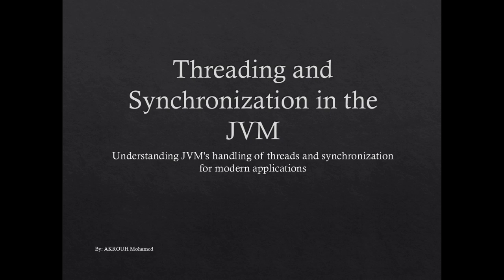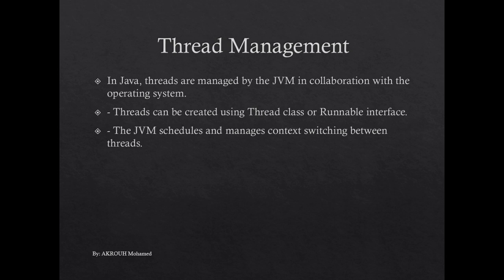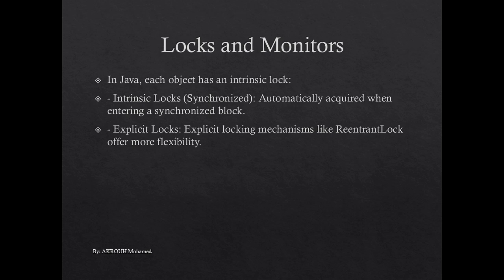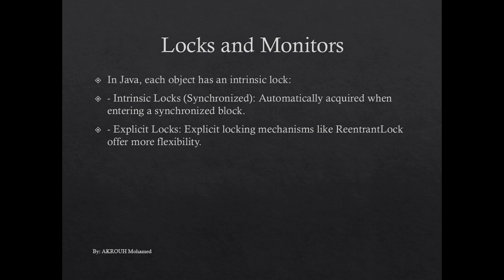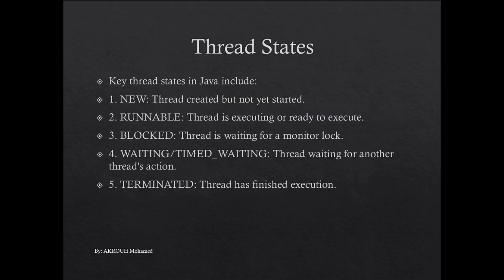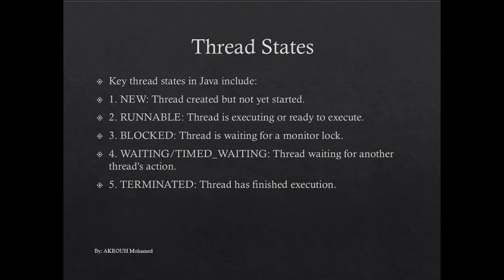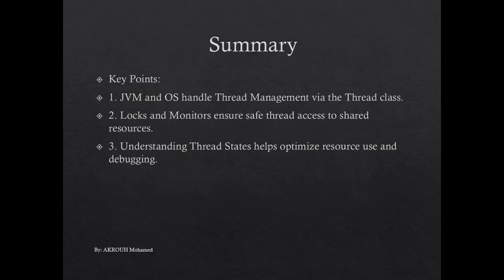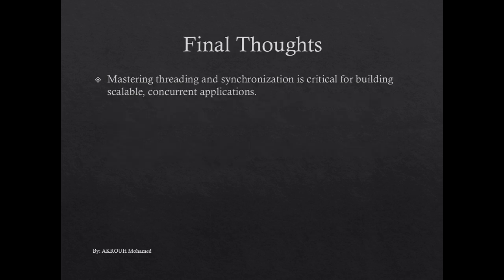Threading and Synchronization in Java: Manage Threads, Avoid Deadlocks & Optimize Performance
In this video, we explore the essential concepts of Threading and Synchronization in the JVM, a critical topic for every senior Java developer. Understanding how threads work in Java and how to handle synchronization effectively can significantly improve the scalability and performance of your applications.

What you'll learn:
Thread Management: Learn how Java’s threading model works and how the JVM interacts with OS threads to manage thread life cycles.
Locks and Monitors: Discover how intrinsic locks (synchronized) and explicit locks like ReentrantLock help manage thread-safe access to shared resources.
Deadlocks: Understand what causes deadlocks and learn techniques to detect and avoid them in multi-threaded applications.
Thread States: Dive into the different thread states in Java (NEW, RUNNABLE, BLOCKED, WAITING, TIMED_WAITING, TERMINATED) and how they affect thread behavior.
Why it matters:
Mastering threading and synchronization is key to building high-performance, scalable Java applications. Poor synchronization can lead to deadlocks, resource contention, and performance bottlenecks. This tutorial will give you the knowledge you need to avoid these common pitfalls and write more efficient, concurrent Java code.